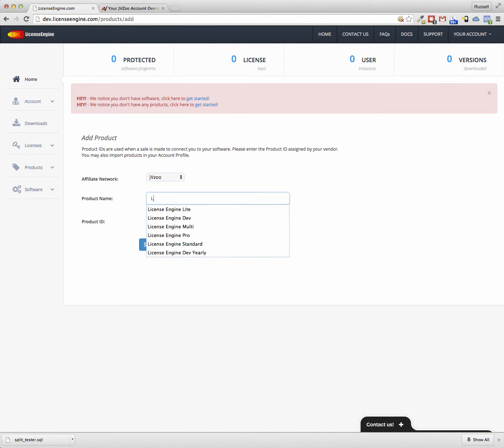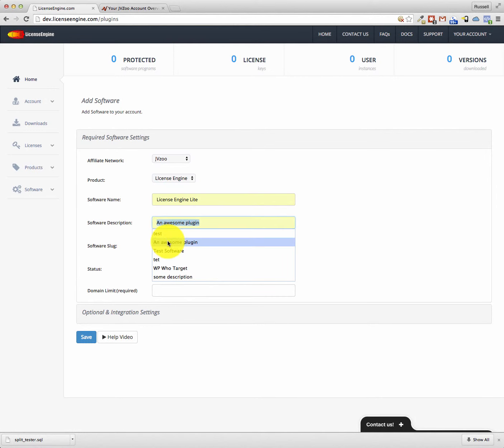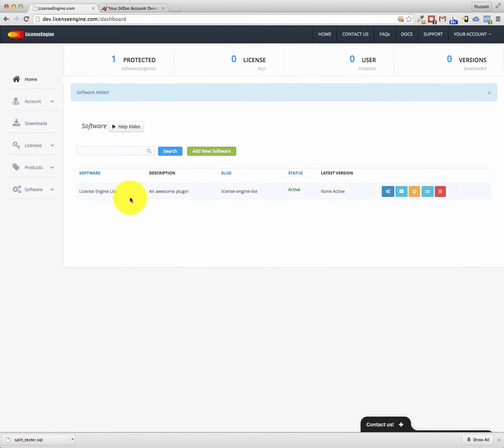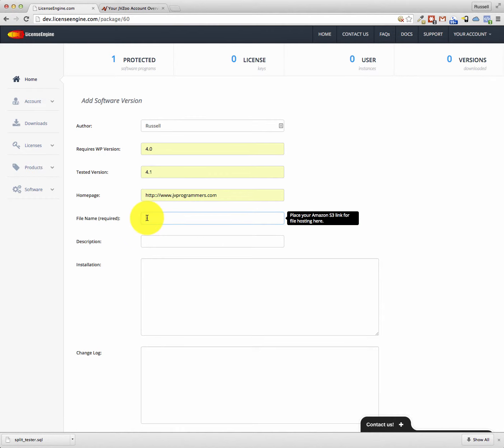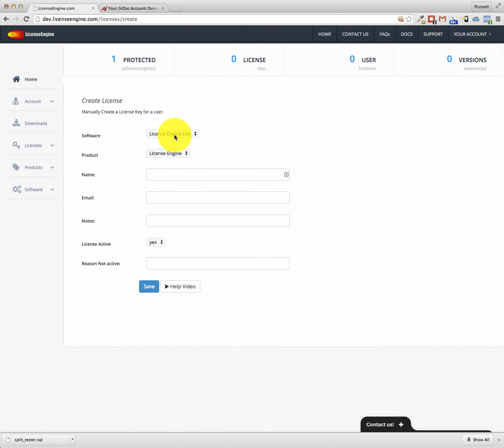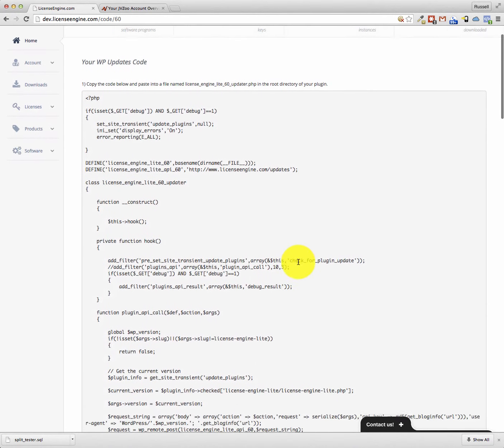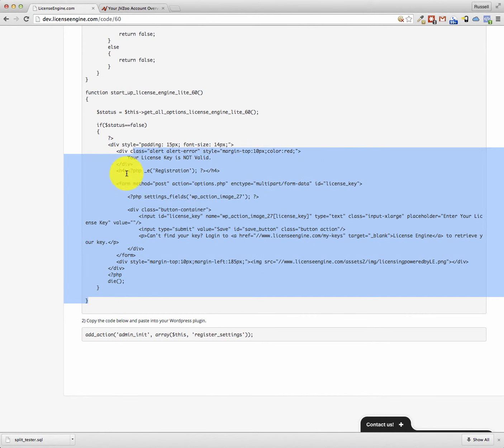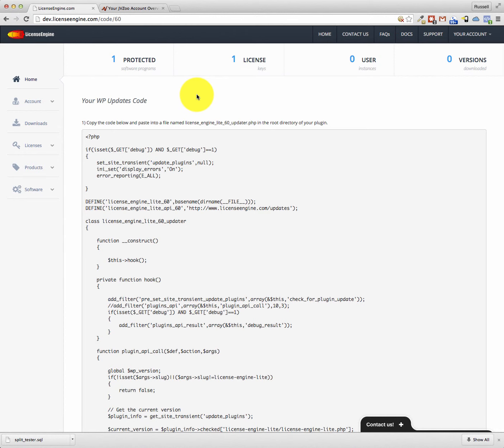Getting started with License Engine.com